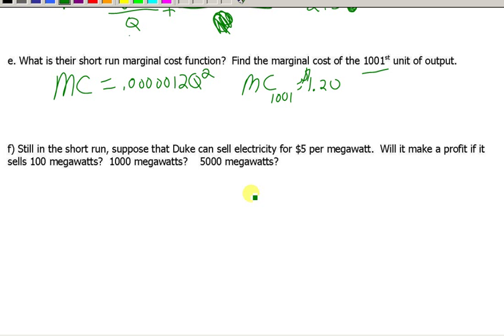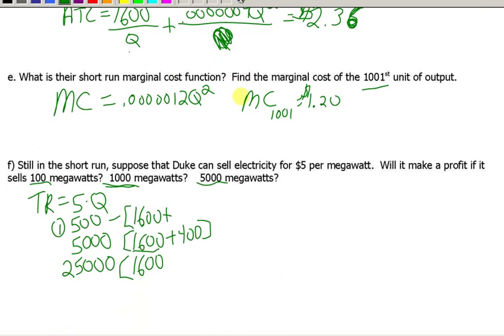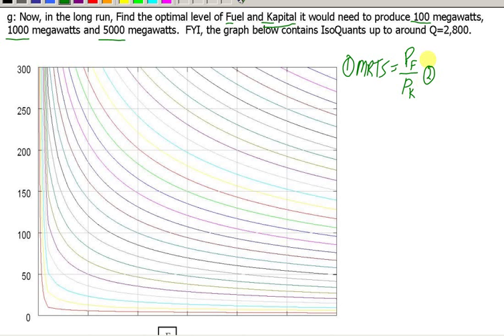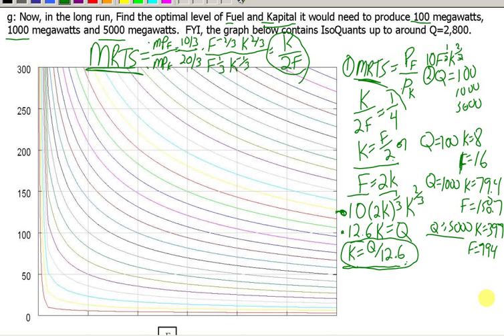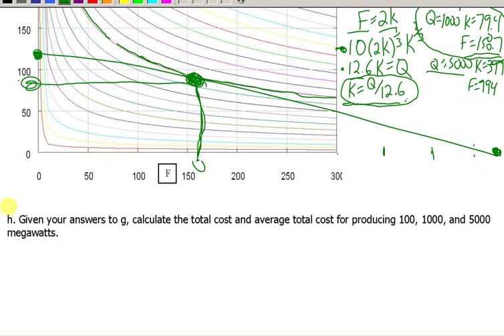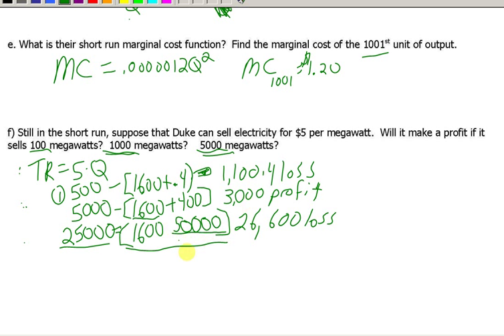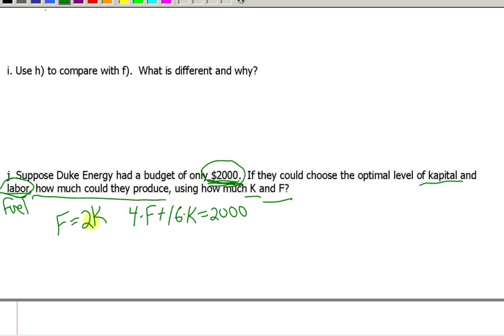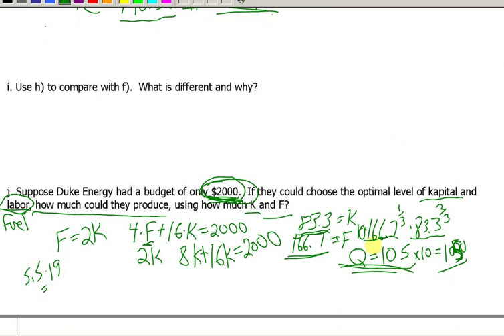Production Theory: Cost Minimization Part 2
under files, called IM Production Theory Example.PDF rerturns to scale, input demand functions, marginal rate of technical substitution, isocosts, isoquants,etc.